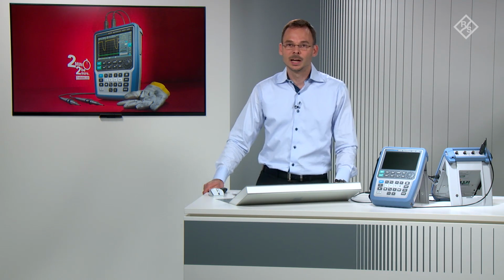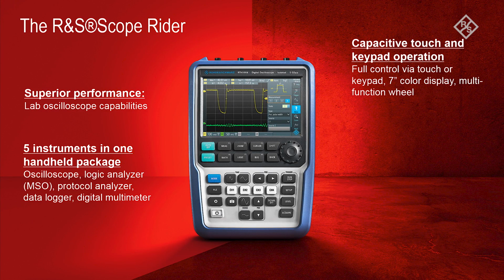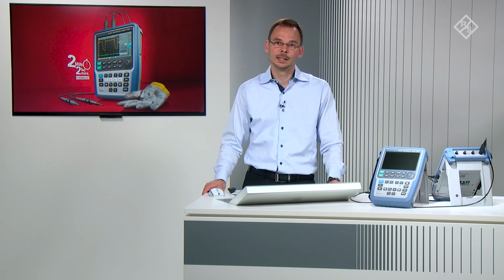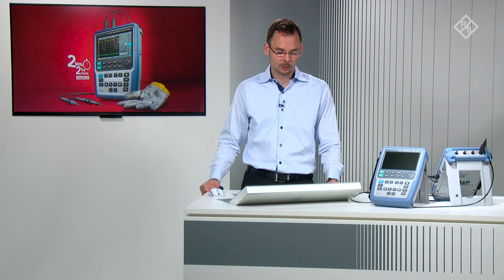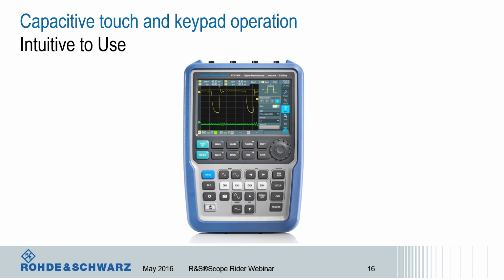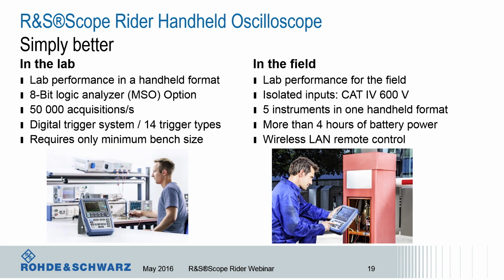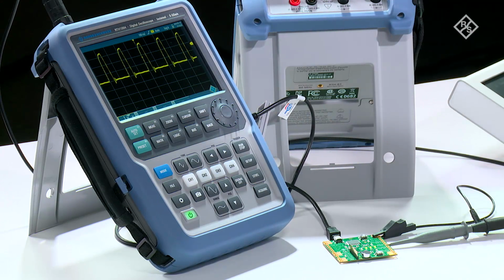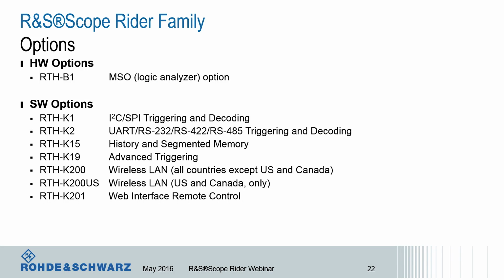Rohde&Schwarz - ScopeRider RTH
With the power of 5 instruments the R&S®ScopeRider provides the capabilities and the flexibility needed for debugging all kinds of electronic systems in the lab and in the field.